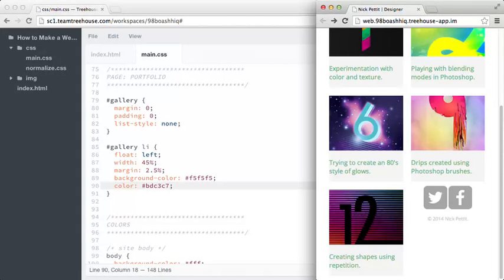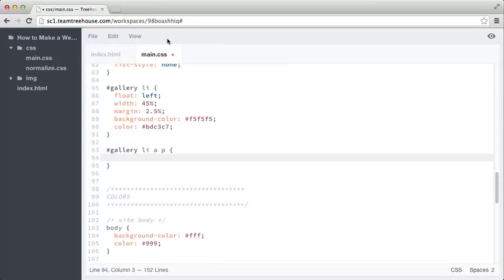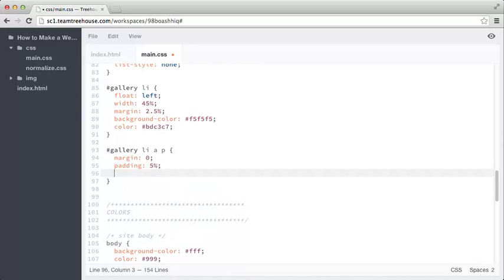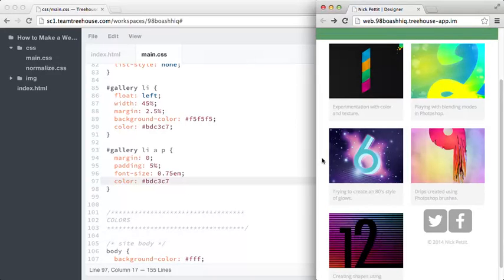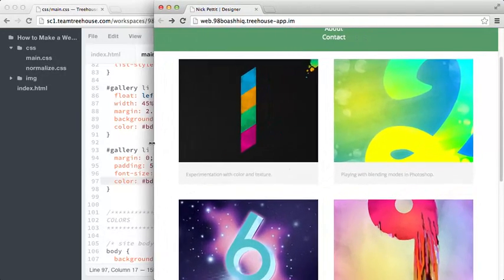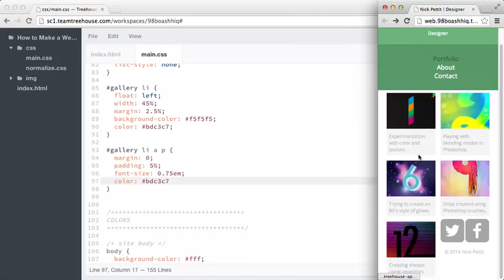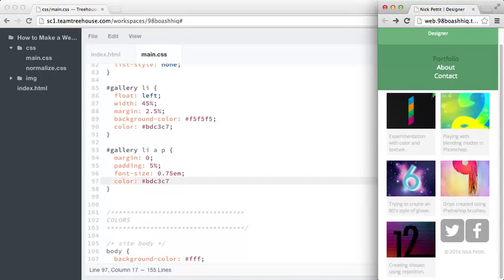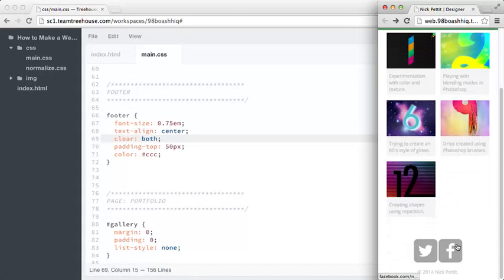Style the Image Captions - How to Make a Website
The gallery images are placed on the page correctly, but the captions need additional styling. In this video, we'll also fix an issue caused by the interaction between the gallery and the footer.

    Teacher's Notes

CSS Properties

    clear - The clear property specifies whether an element can be adjacent to floated elements or if it should be moved down and "clear" any floated elements.